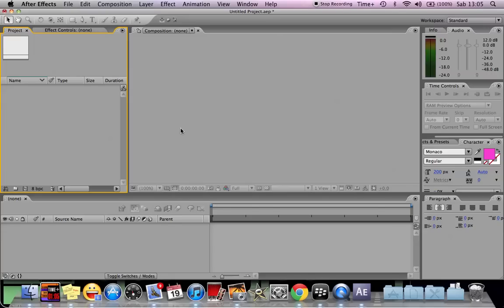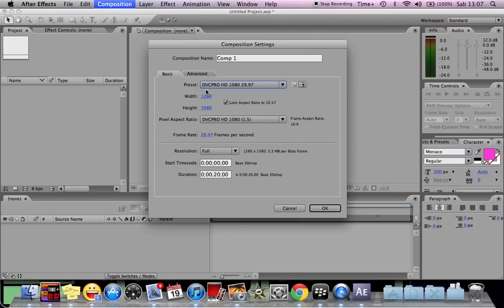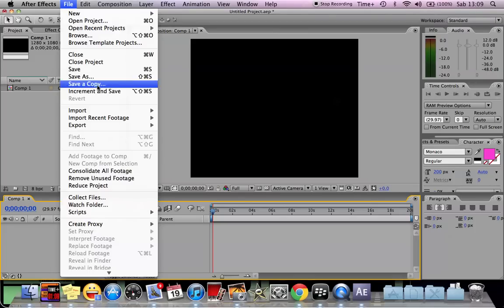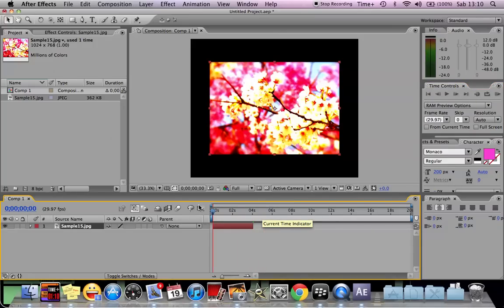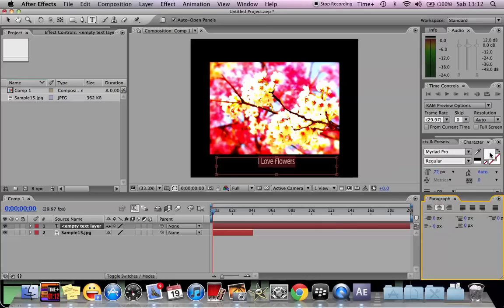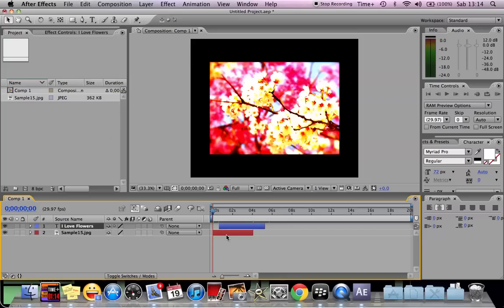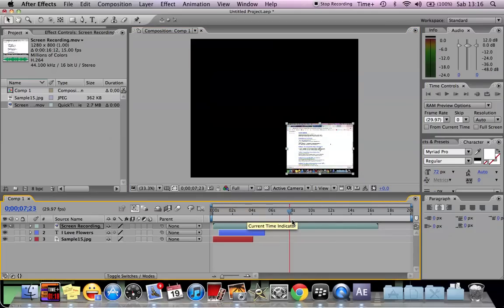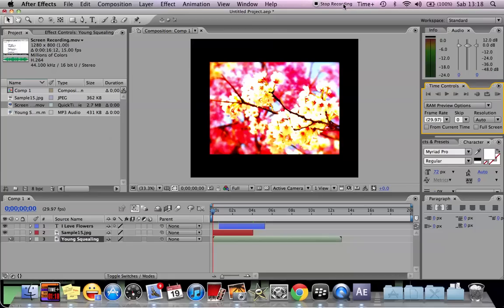Adobe After Effects For Mac Tutorial (Part 1) - Introduction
I will show you how to work out with layers, panels, materials for your video and the composition.